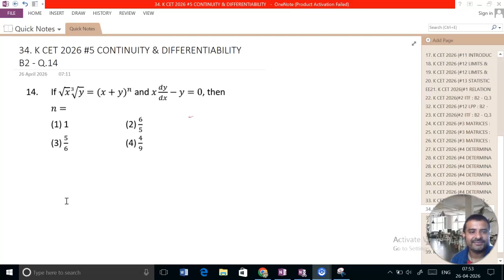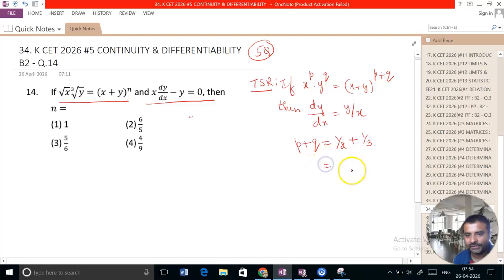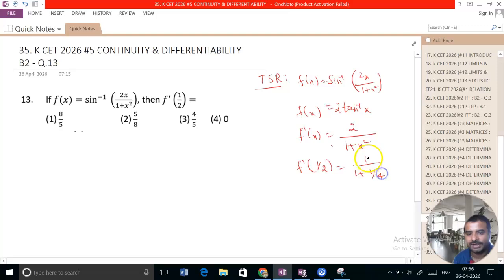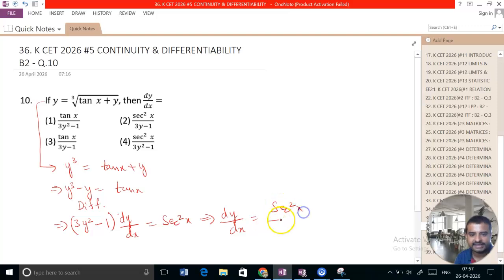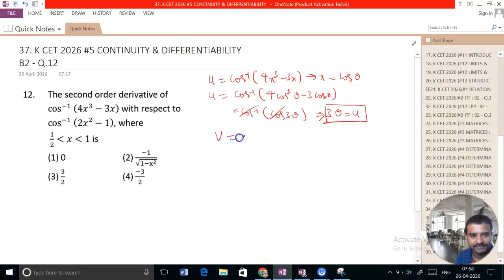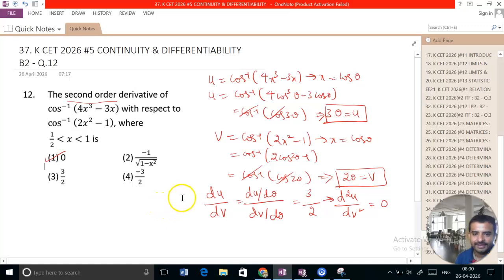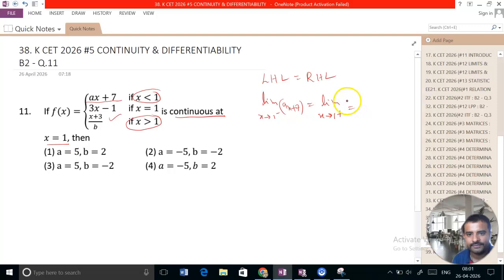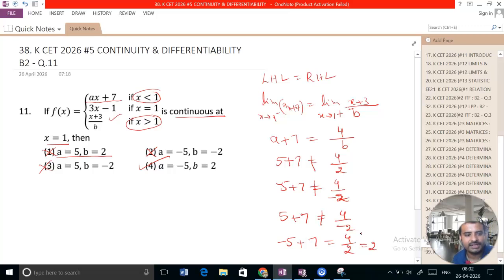K CET 2026 MATHS QUESTION PAPER DISCUSSION CONTINUITY AND DIFFERENTIABILITY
CONTINUITY AND DIFFERENTIABILITY(PART-4)